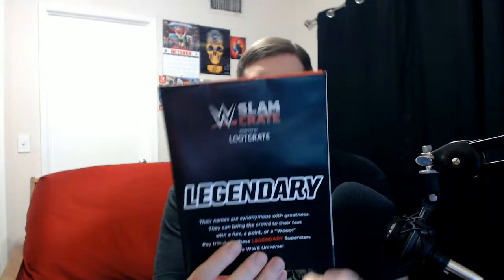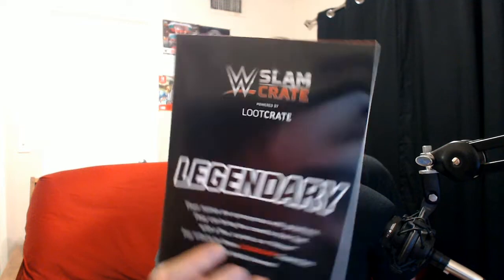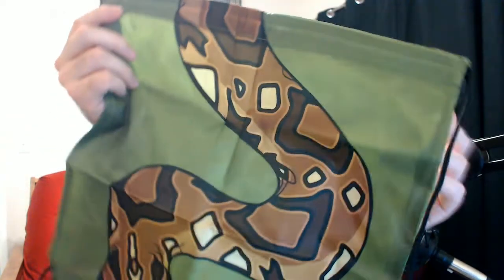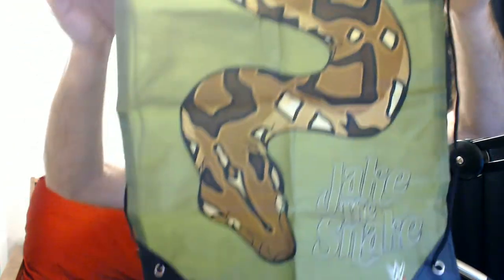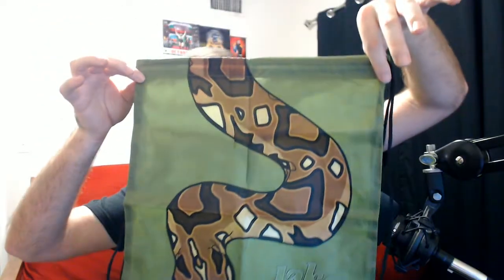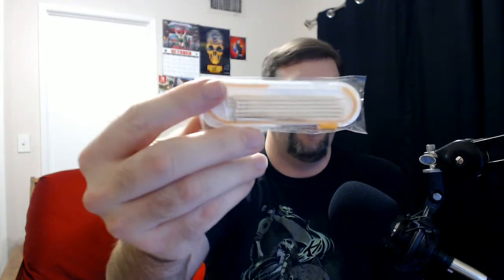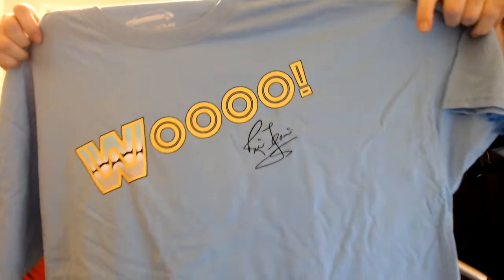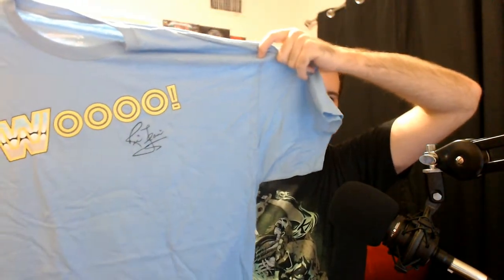WWE Slam Crate Unboxing October 2018: Legendary